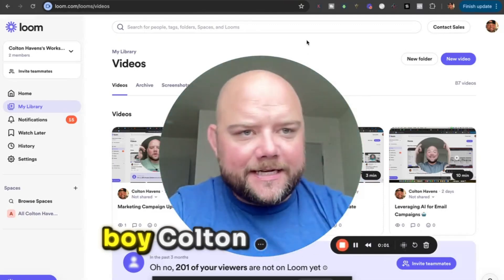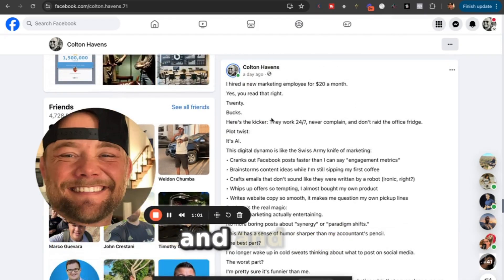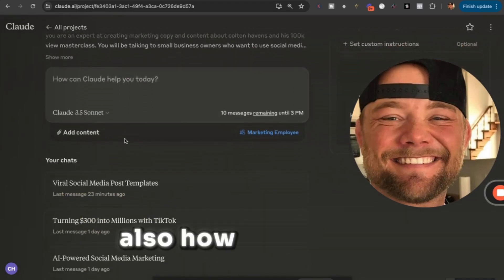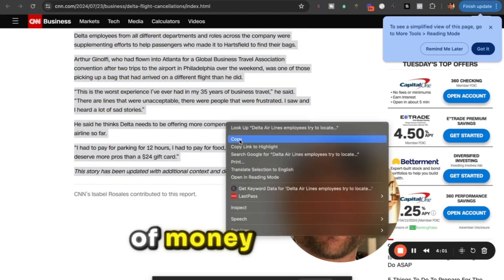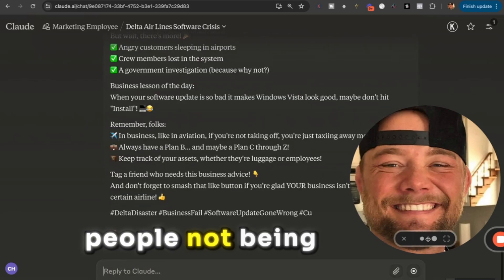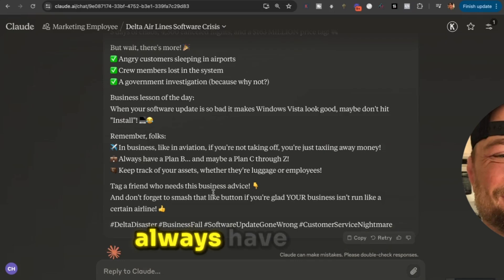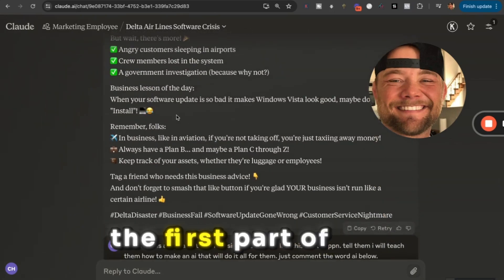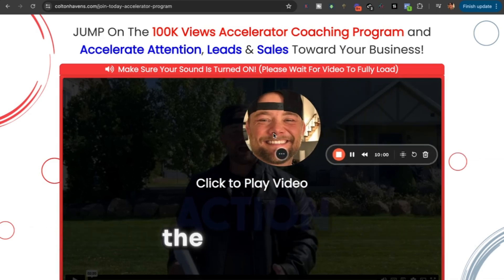Boost Your Facebook Posts With Ai: A Step-by-step Guide!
How To Use Ai For Facebook PostsWatch the 100k Vew Masterclass and get the attention your business needs .

How To Use Ai For Facebook PostsStart an online business with no experience

Create the unlimited amount of attention your business deserves with the 5 day 100k view challenge 100kviews.yescolton.com

YouTube and Tiktok Video Audits, Find and fill the missing holes in your business.

Get The Step By Step PDF Guide
To Post To Every Platform In 10 Minutes Or less

Get More 1 on 1 help with your marketing
 For The Stressed Out Business Owner Who Wants Unlimited Amount Of Attention, Leads And Sales Using Organic Videos.

Eliminates All Confusion & Overwhelm And Will Have You Typing Cash-Pulling Ads, Emails and Videos Almost Overnight!

Introducing the easiest and fastest way to learn from some of the smartest, most successful, and wealthiest people in the world!